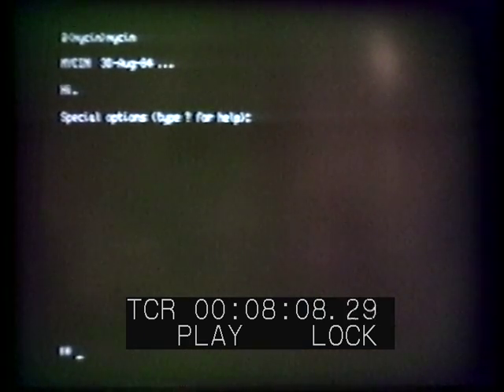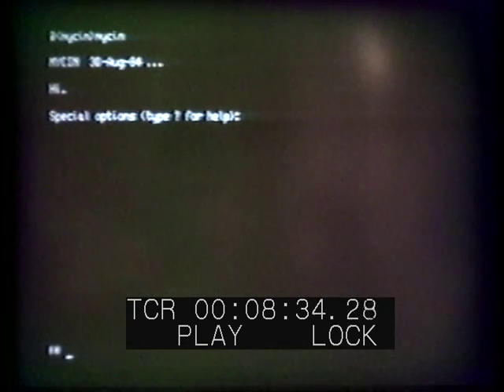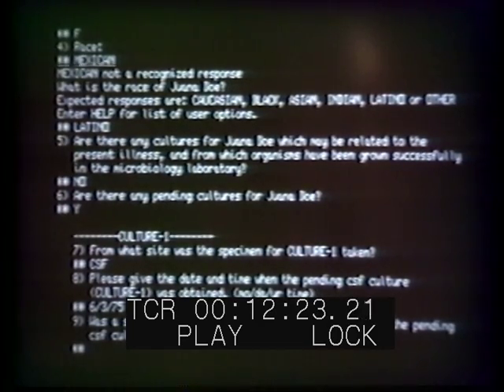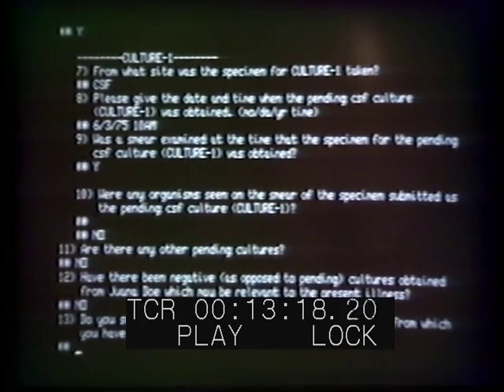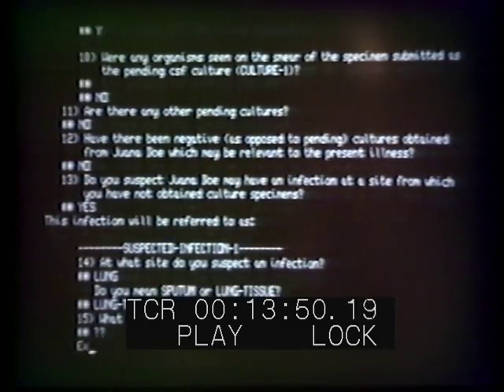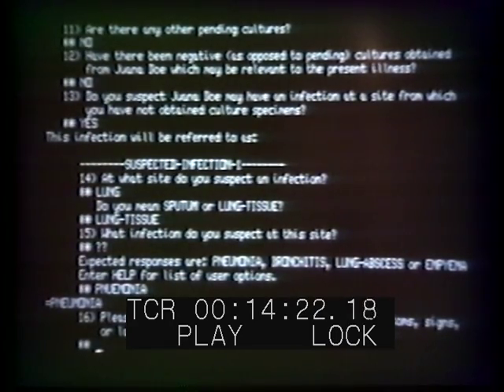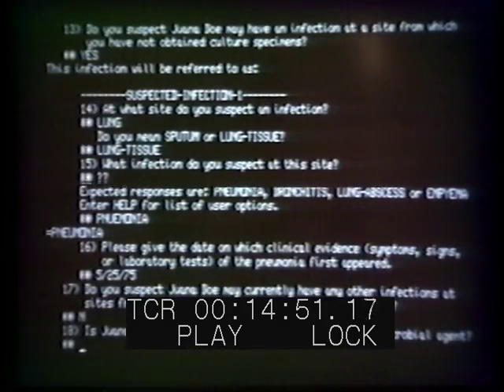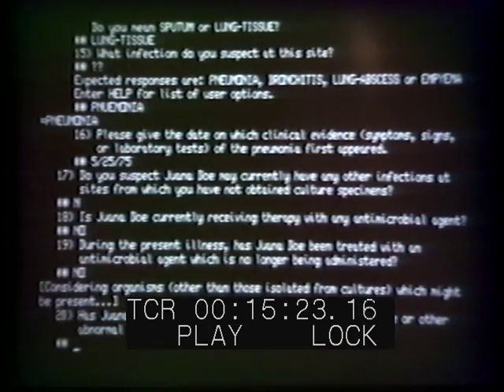MYCIN Part 1 - November 4, 1988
Demonstration of early medical expert system -- rule-based reasoning -- Narration by Edward H. Shortliffe, MD, PhD -  November 4, 1988